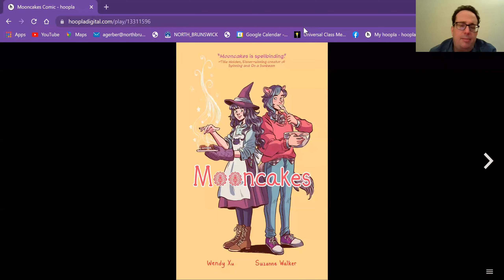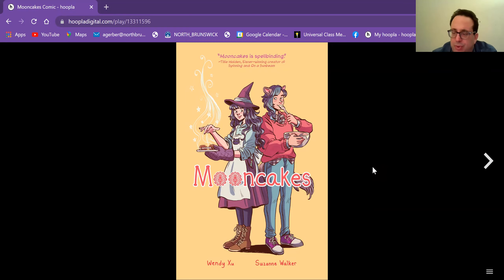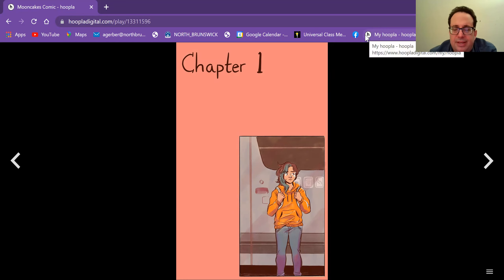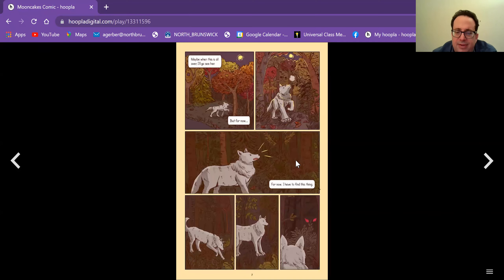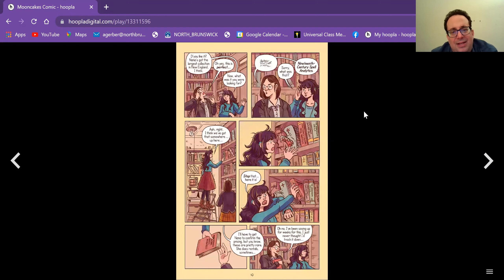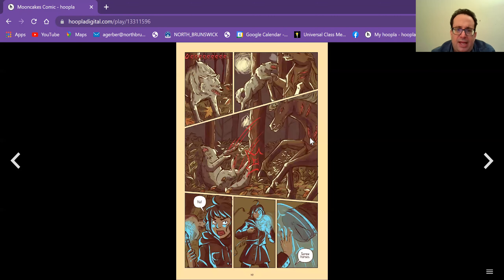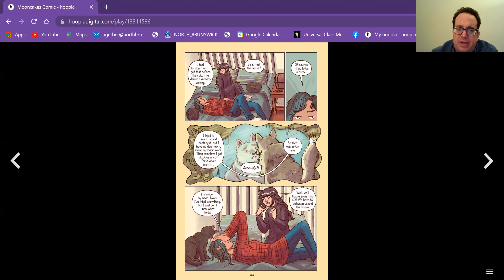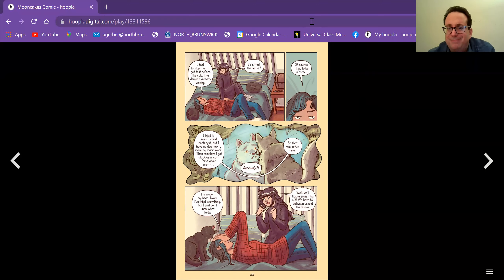Andrew's Book Talk: Mooncakes by Wendy Xu and Suzanne Walker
Perfect for pride month, Mooncakes tells the story of two teens, a witch and a non-binary werewolf, each looking for their place in the world.